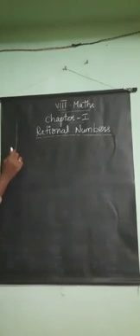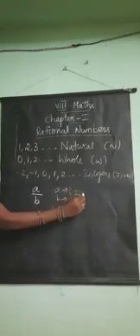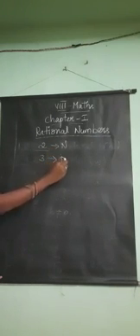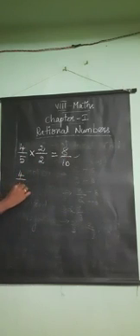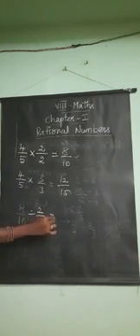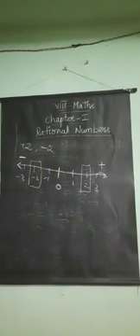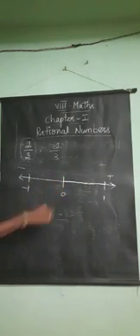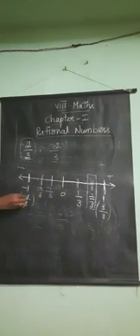VIII - MATHS - AMHSS - CLASS1